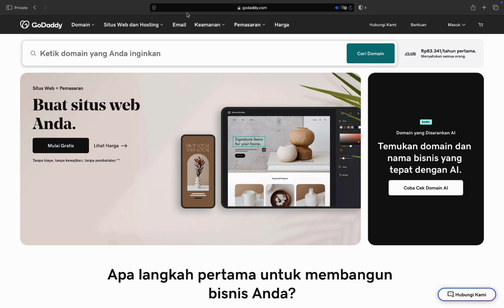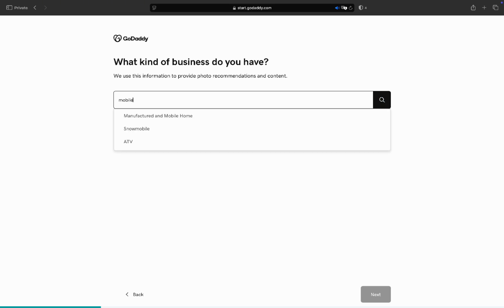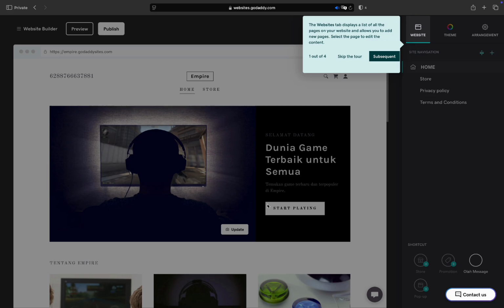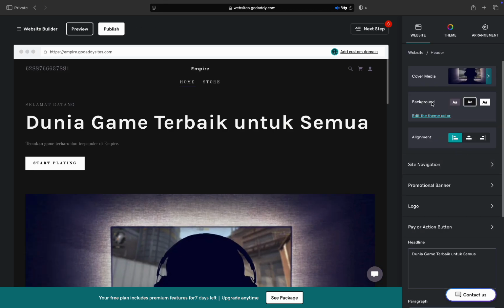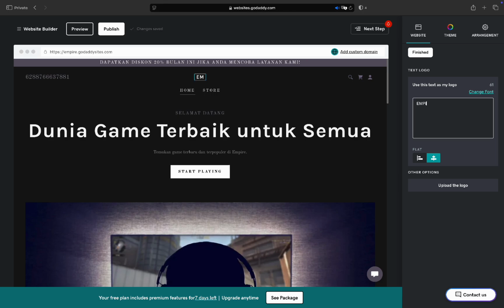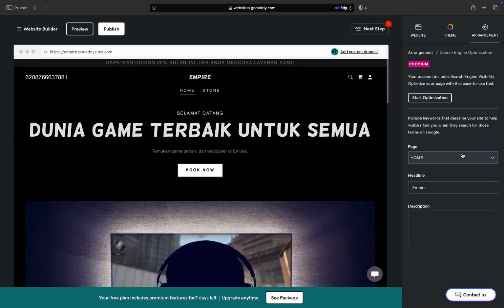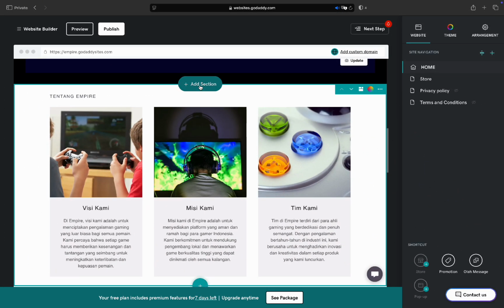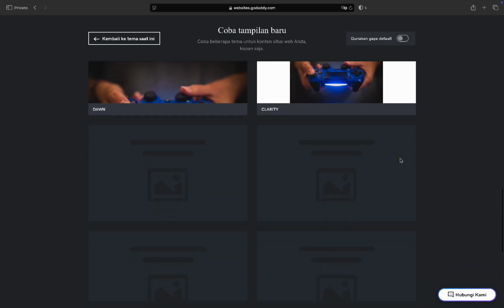GoDaddy Website Builder Review 2025 | Guide Glimpse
GoDaddy Website Builder Review 2025

GoDaddy Website Builder offers an easy and quick solution for entrepreneurs and small businesses looking to create a professional website without technical expertise. With its AI-powered Airo feature, GoDaddy can help users generate a complete website in under a minute, potentially saving $4000 and 300 hours of work.

If you're a small business owner seeking a straightforward website solution, GoDaddy Website Builder could be an excellent choice. However, those needing complex, highly customized websites might want to explore alternative platforms.